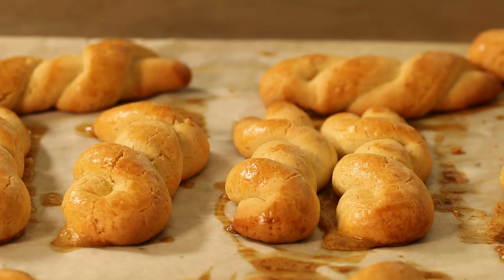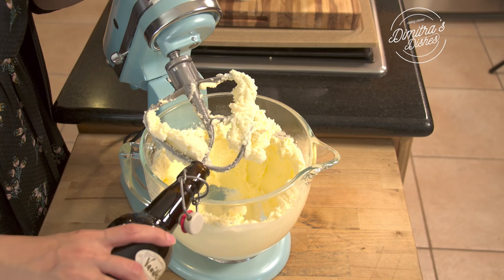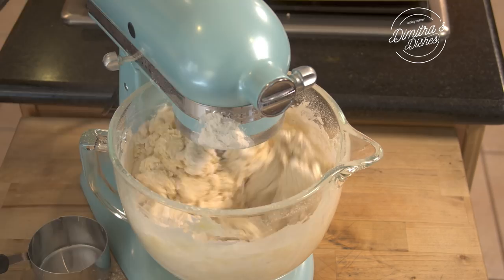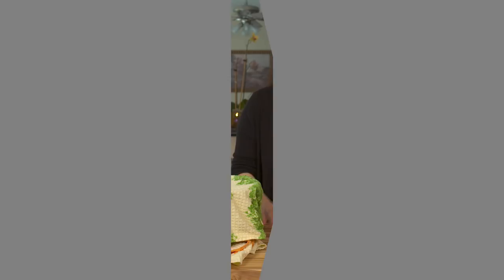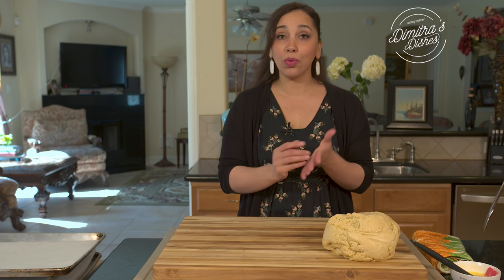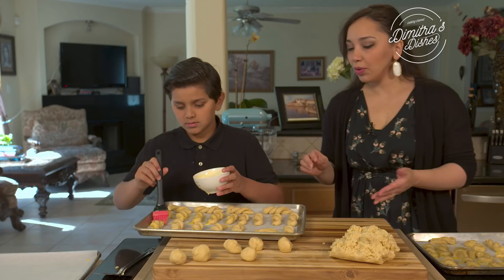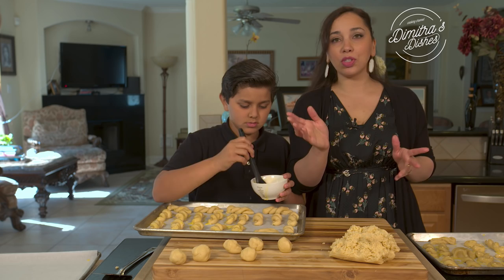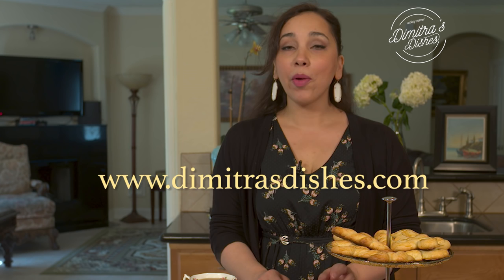Greek Butter Cookies/ Koulourakia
ΚΟΥΛΟΥΡΑΚΙΑ
My Kitchen Aid Mixer
My Microplane Grater

Makes about 80 cookies:
​1 pound unsalted butter at room temperature
1 and 1/2 cups granulated sugar
​4 whole eggs
2 egg yolks
1/2 cup heavy whipping cream
zest of 2 large lemons
​2 teaspoons pure vanilla extract
1/2 teaspoon salt
1 teaspoon baking powder
​6 and 1/2 -7 cups all purpose flour

​egg wash: 4 egg yolks  plus 4 tablespoons water

​In a tabletop mixer with the paddle attachment, beat the butter with the sugar until fluffy.
​Add the vanilla extract and beat until incorporated.
​Beat the eggs and yolks with the sugar mixture until fluffy.
​Add the heavy whipping cream and beat well.
​Sift together the flour, salt, and baking powder.
​Zest the lemons over the flour mixture and mix to combine.
​Add the flour mixture in a few batches while the mixer is beating all of the ingredients on a low speed.
​Beat until well combined. Check the dough and add 1/2 cup more all purpose flour if needed to form dough that is not  very sticky and so that it is easy to work with.
Set aside and cover with a clean towel.
​Allow the dough to rest at room temperature at least 30 minutes.

​Form the dough into walnut, or golf ball sized rounds.

Roll each round out into about 8 inch cylinders.
Fold in half and twist until a braid forms.
Place onto a baking sheet lined with parchment paper.
Continue until all of the cookies are formed.
​To make the egg wash, combine the egg yolks with water and whisk well until smooth.
​Brush the egg wash over each cookie.
​Bake 20-30 minutes or until the cookies are golden brown. Rotate trays (place the bottom tray on the top rack and the top tray on the bottom for even baking) halfway through baking.

Allow the cookies to cool completely.
Store them in an airtight container.
Serve with tea or coffee.